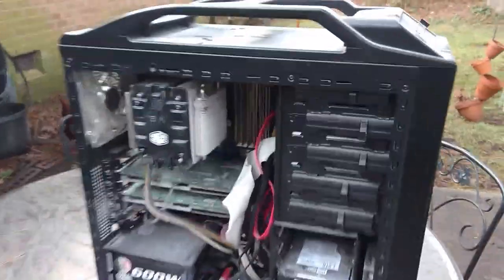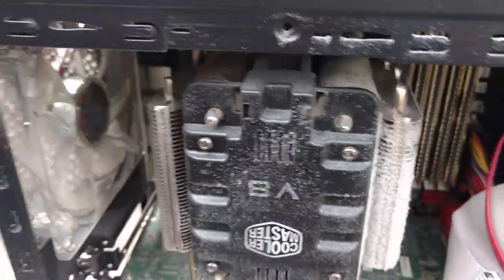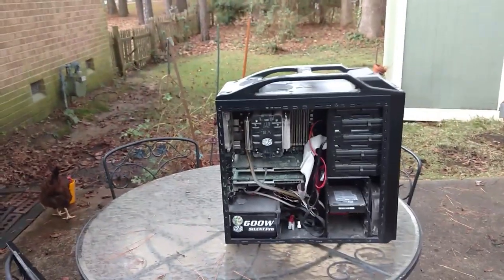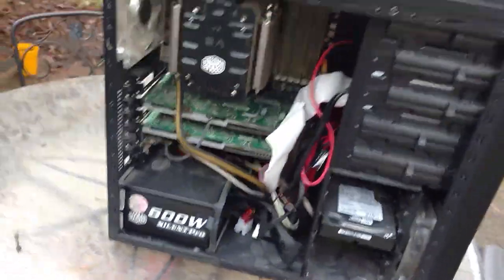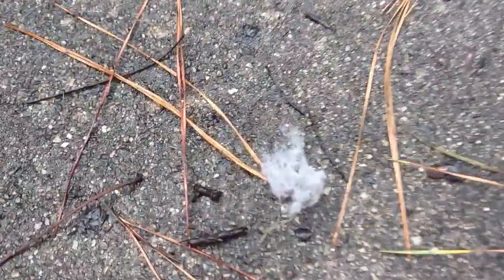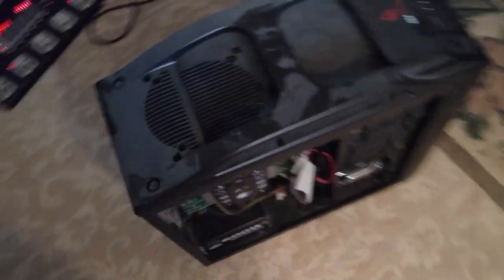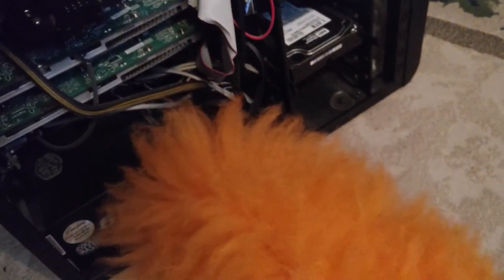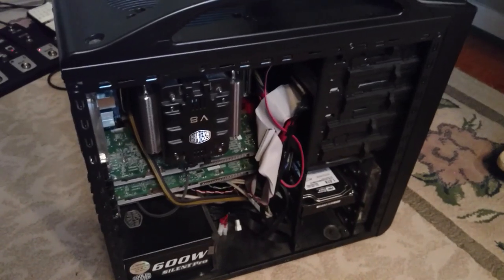Leaf blower to clean computer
This is how I clean out my computer when it gets really dusty.  I don't recommend this because it can create a static charge that can ruin electrical parts.